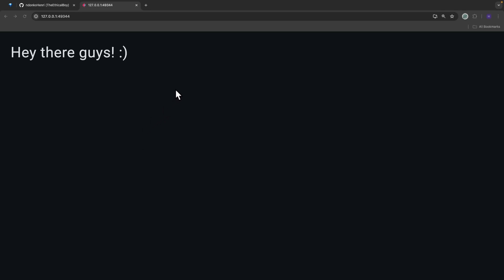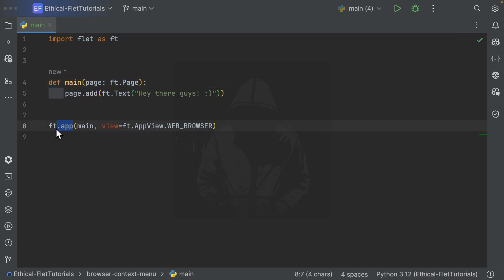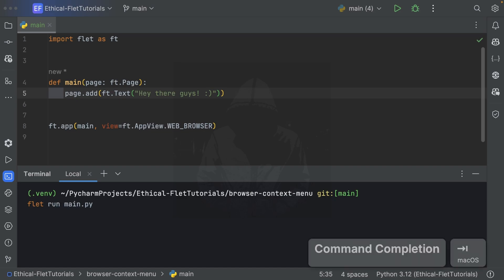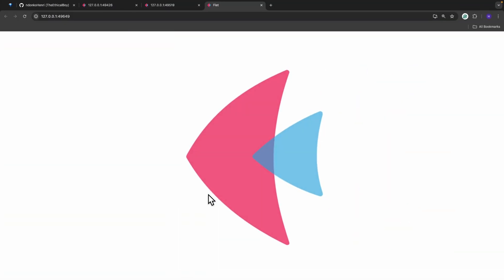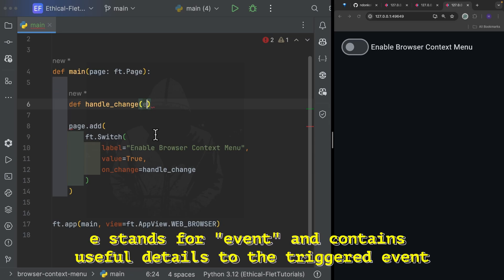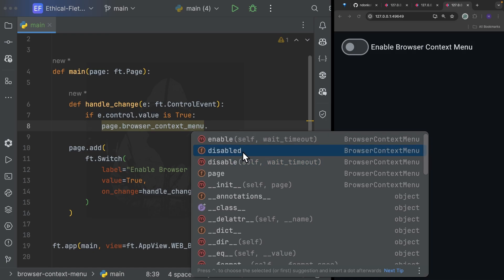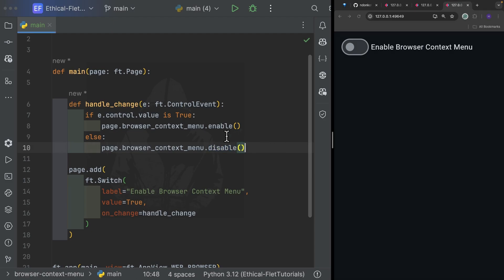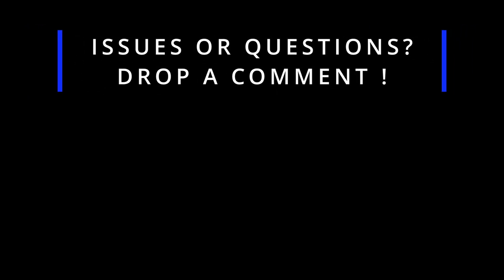Disable/Enable Browser Context Menu in a Flet Web App | Python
Learn how to enable or disable the browser context menu in a Python Flet web app with this step-by-step tutorial. Perfect for developers looking to enhance user interaction within their web applications.

TIMESTAMPS

00:00 Intro
00:29 Understanding the basic Flet application structure (for beginners)
01:27 Running a web app in hot-reload mode
02:37 Creating a Switch to toggle the visibility of the Menu
03:07 Listening to change/toggle events in the Switch
04:46 Testing the resulting web app
05:48 Outro

- Discord Username: the_ethical_boy

Made by Henri Ndonko aka TheEthicalBoy - Active Flet Contributor and Maintainer